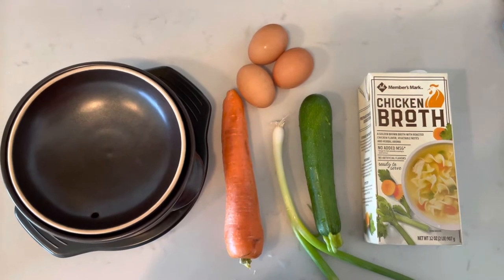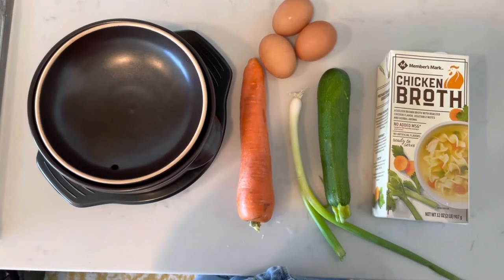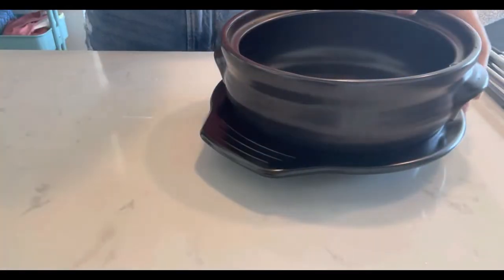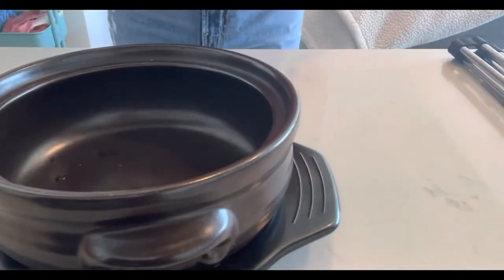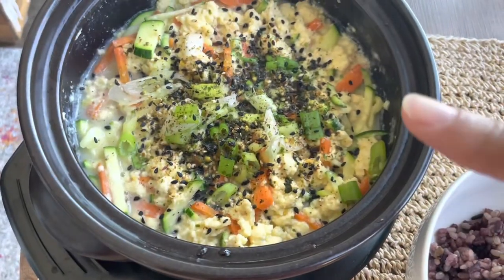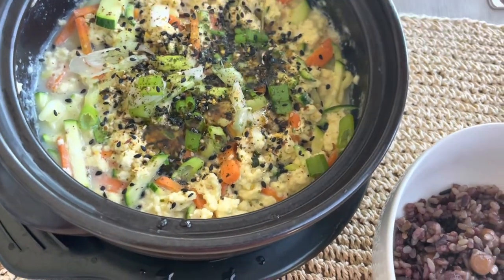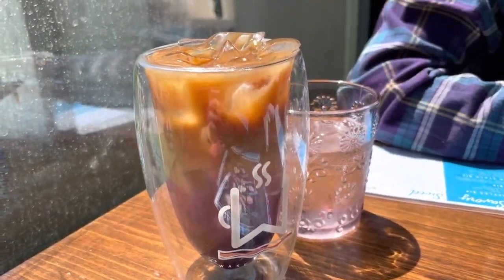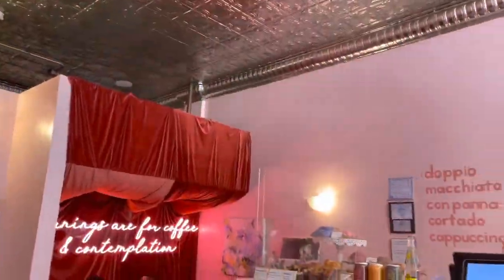vlog 6: Explore Argyle Night Market, Korean steamed eggs and more!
If you have any questions about making the egg dish in this video, let me know!
Argyle night market will continue on every Thursday from 5pm-9pm until Aug 25!

🎶Music in the video🎶:
-Byungki Hwang “Darha Nopigam (Eonmori)” The Best of Korean Gayageum Music, ARC, 2007
-Melody Gardot “Over the Rainbow” My One and Only Thrill, Universal Classics & Jazz, 2009
-Cayucas “A Summer Thing” Bigfoot, 2013

Wanna donate a cup of coffee or a tea for my study time?🥱☕️👩🏻‍💻